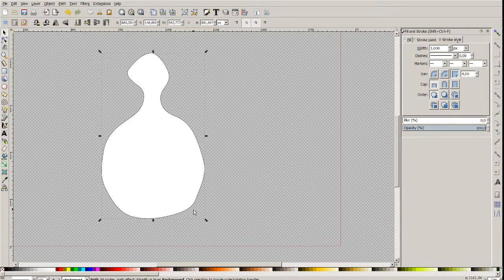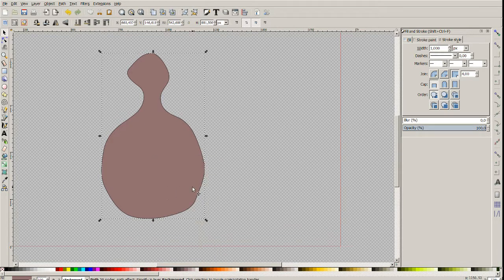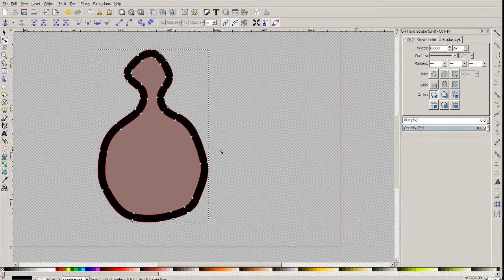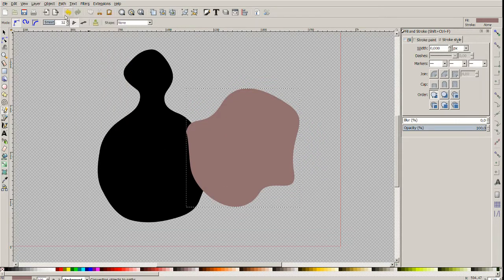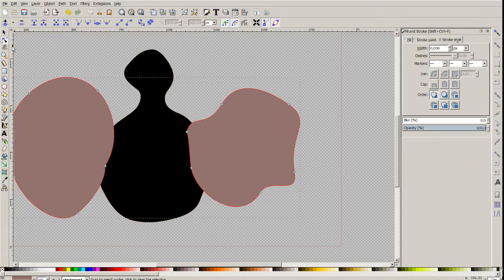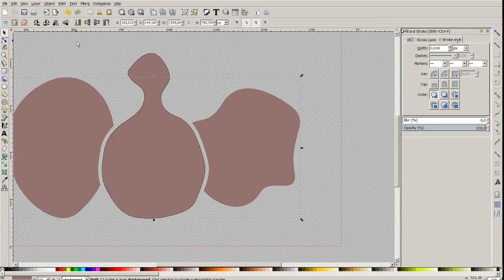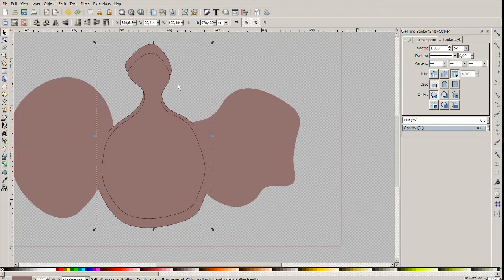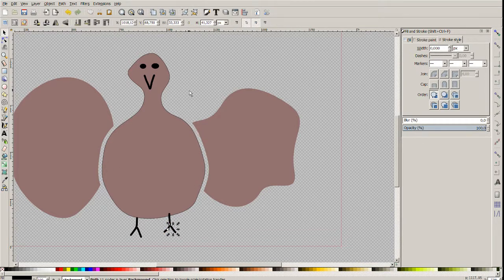Inkscape tutorial: even spacing between two paths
How to make pixel-precise distance between two paths (as on the thumbnail). Additionally this way allows to fix objects which are already drawn. The align and/or distribute are useless in such case.

Inkscape is released as GPL software.